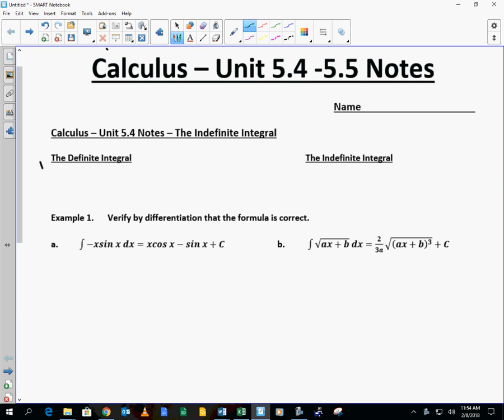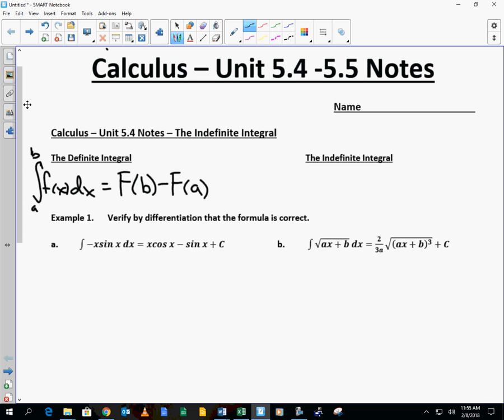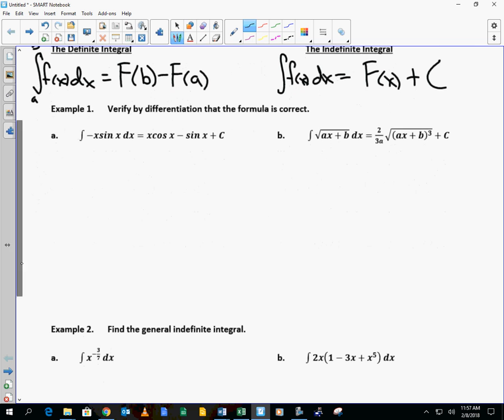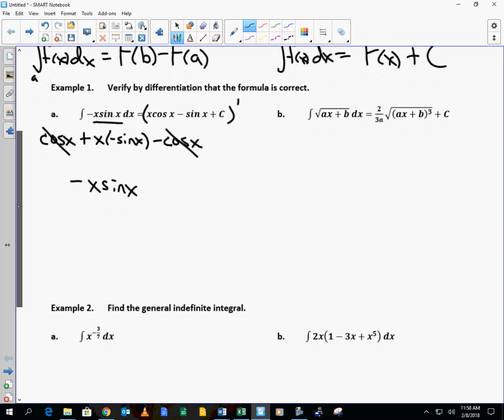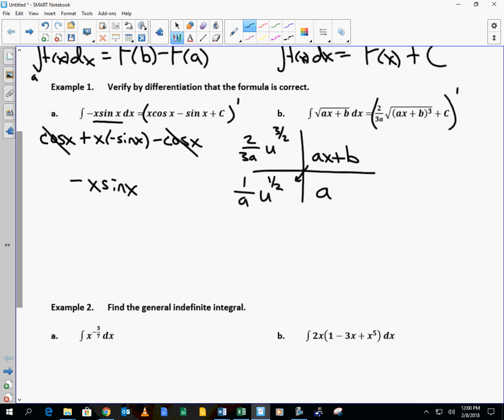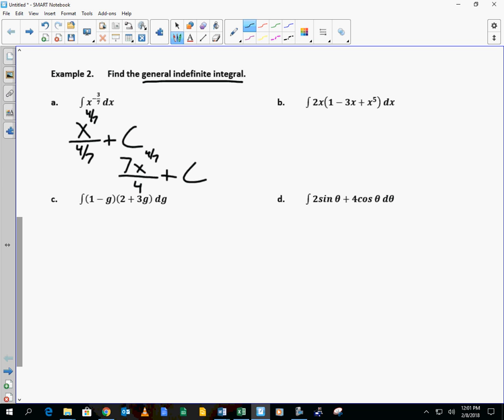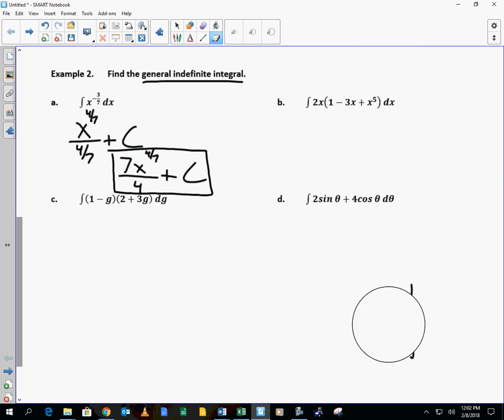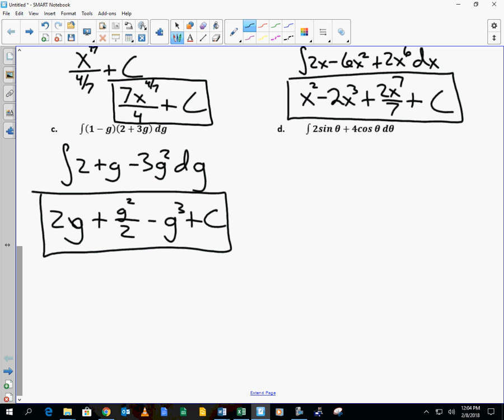Calculus Unit 5 4 Notes The Indefinite Integral Part 1 2018